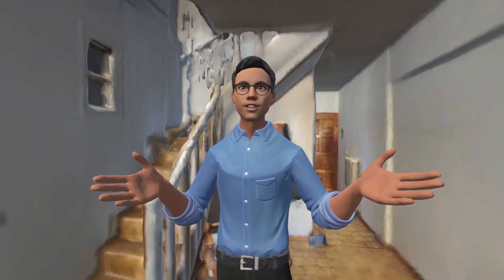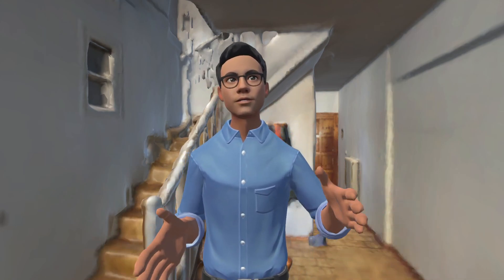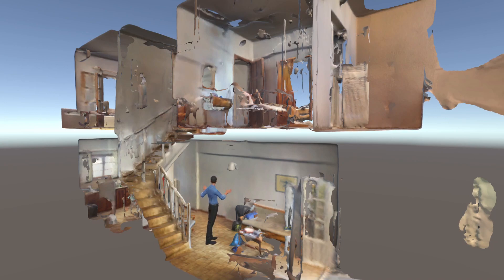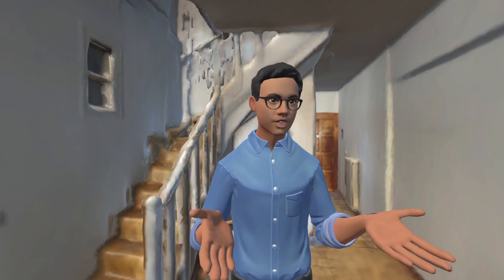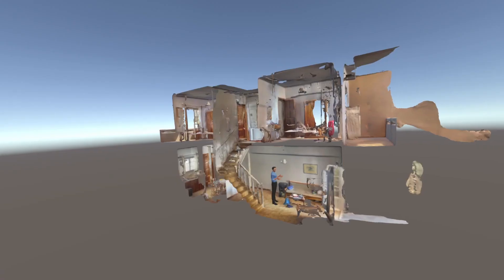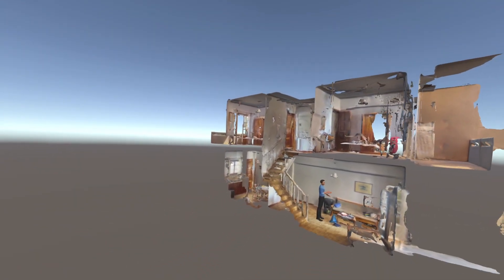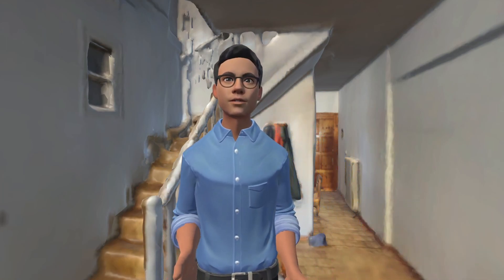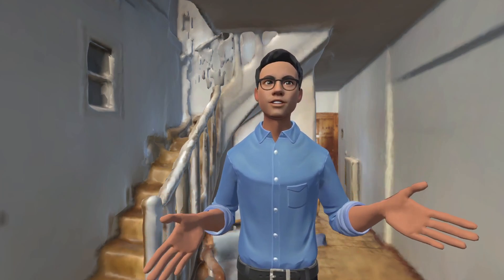Using real world locations in Flipside Studio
Its only takes a few minutes to get real world locations into flipside studio.